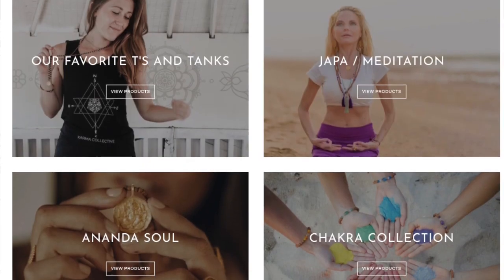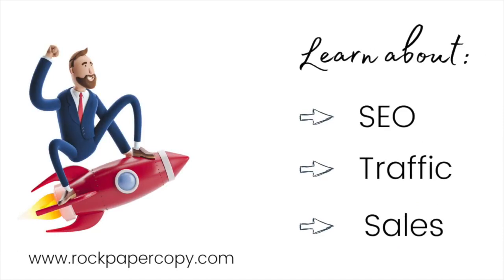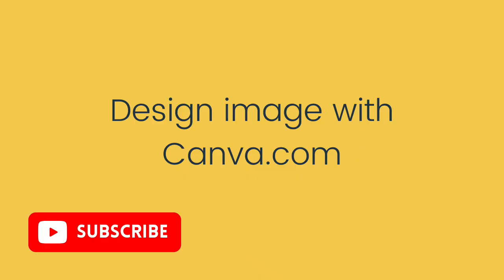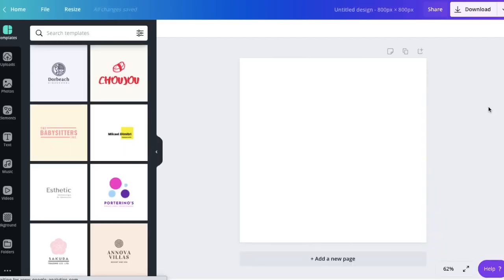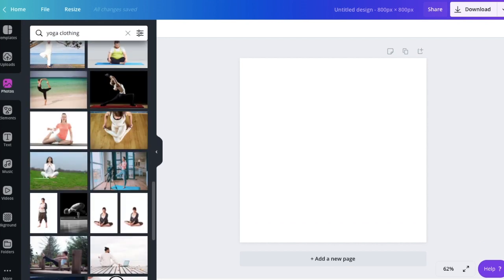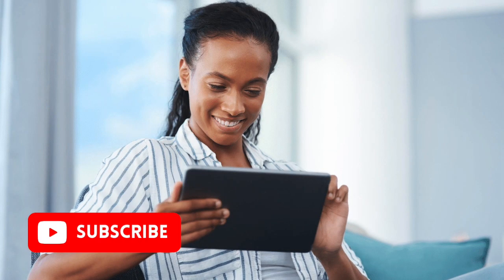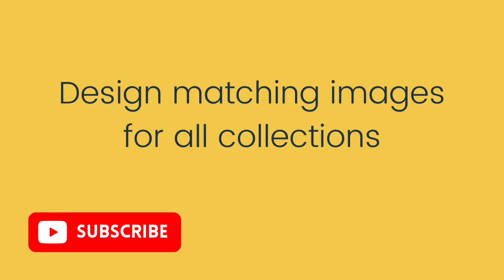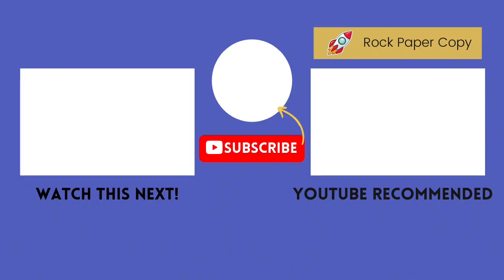SHOPIFY COLLECTION IMAGES SIZE - how to design, optimize, and upload your Shopify collection images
Learn how to create and upload your Shopify collection images. What's the best image size, how to design collection images so all have the same dimensions [hint: use Canva.com], how to upload them to your Shopify store and optimize them for SEO. Avoid messy collection images - watch this video now!